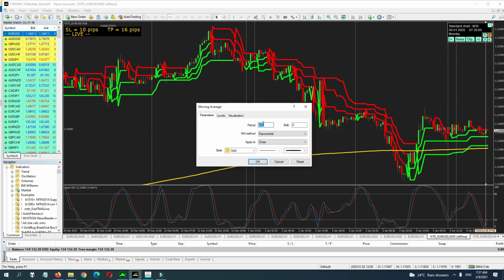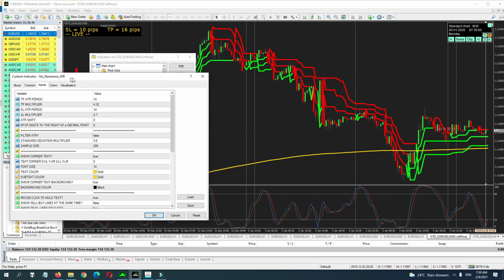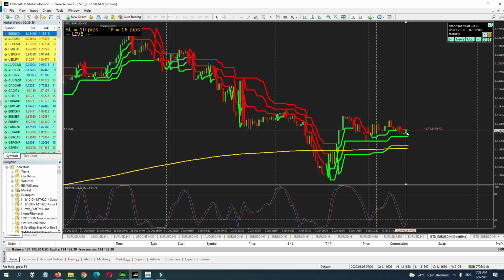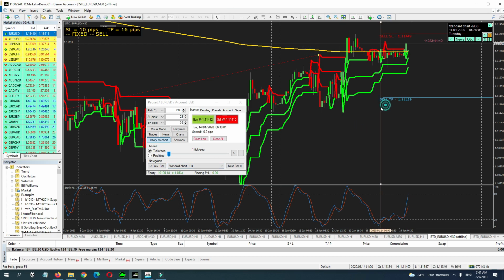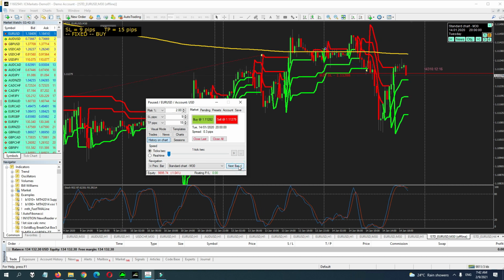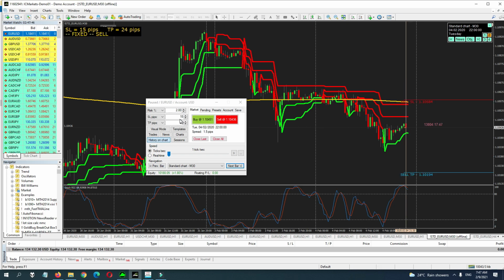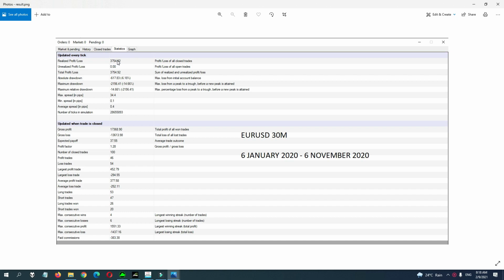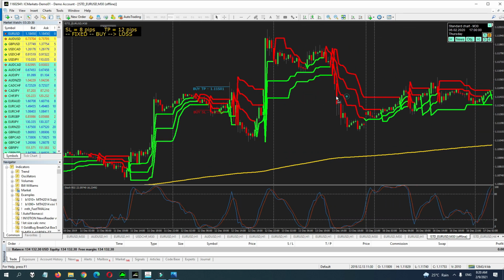Triple supertrend strategy tested 100 times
Triple supertrend strategy tested 100 times. 3 supertrend indicators, ATR, stoch rsi and 550 EMA are used in this strategy. Works in forex, crypto and stocks. Credit to Trade Pro for the original strategy